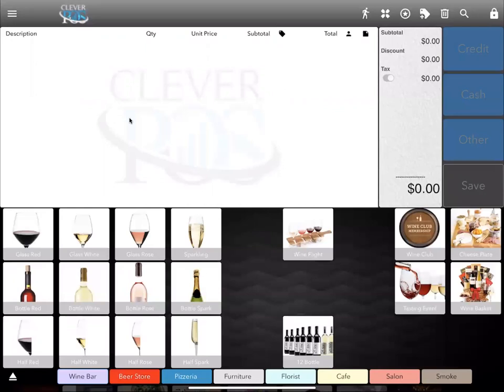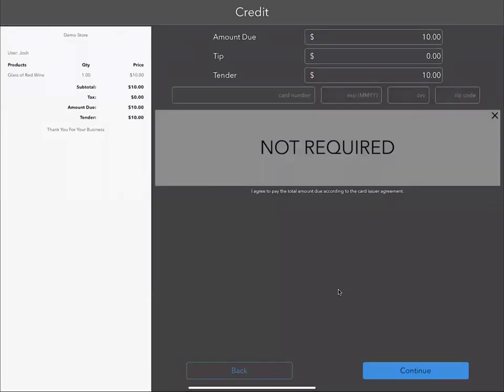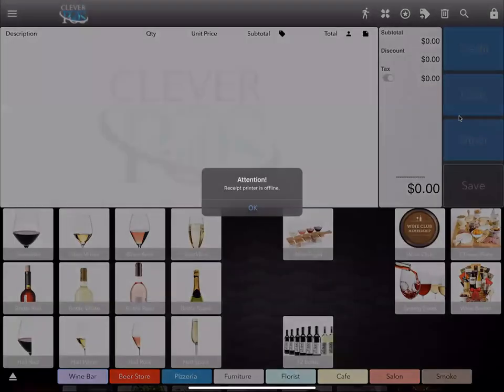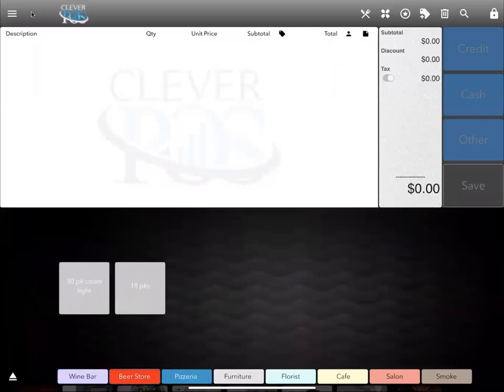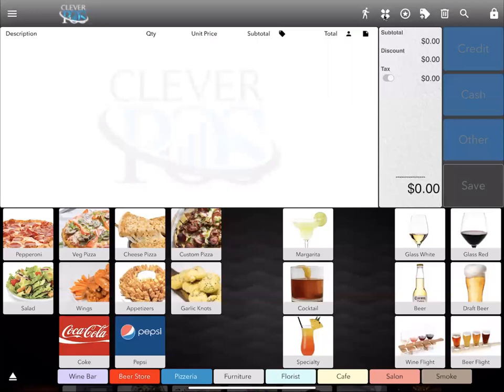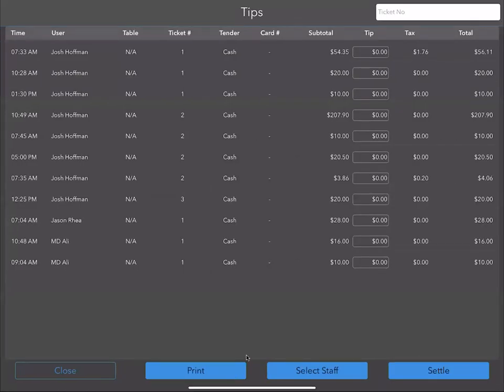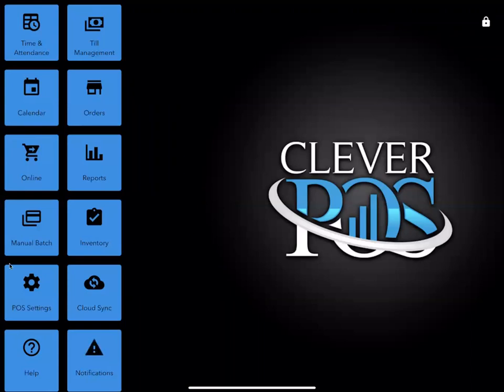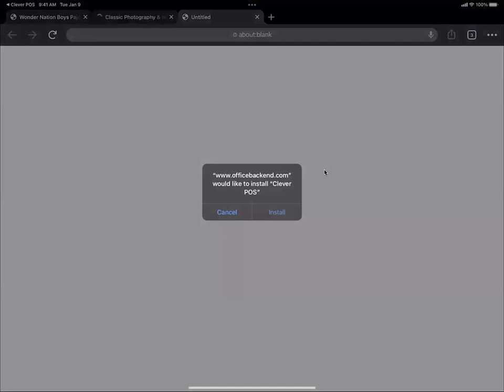Processing a transaction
A quick overview on how to run a transaction on Clever POS